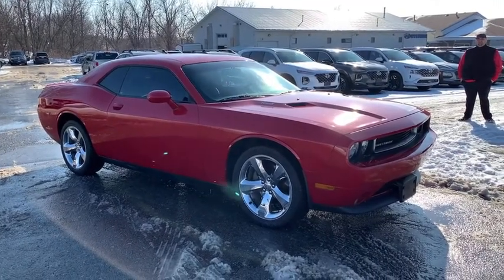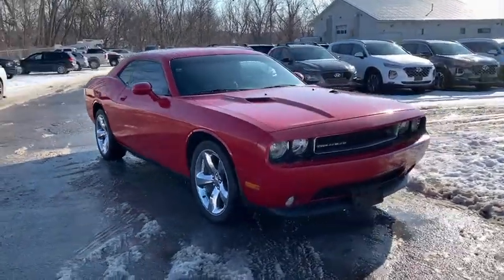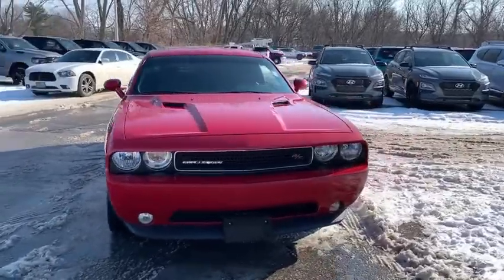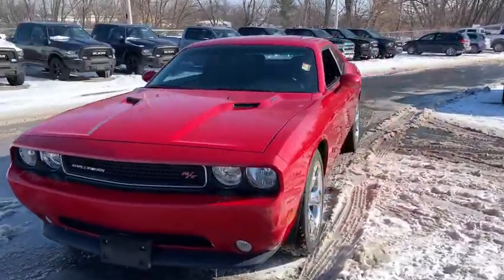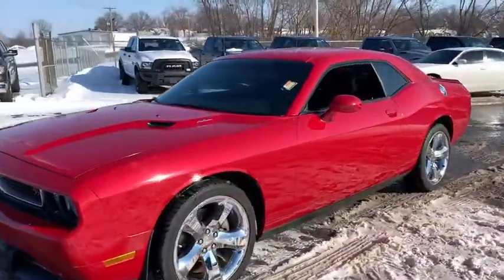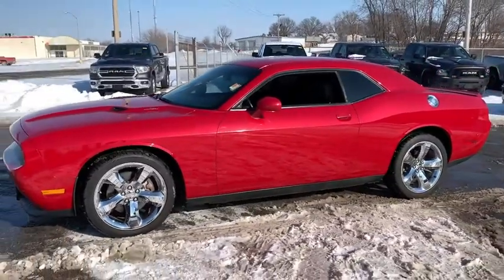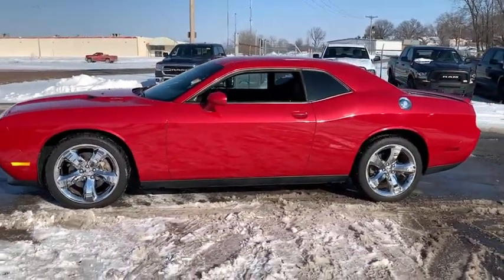2011 Dodge Challenger St Joseph, Savanah, Platte City, Kansas City MO, Levenworth, KS CS21006C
Redline 3 Coat Pearl Used 2011 Dodge Challenger available in St. Joseph, Missouri at Reed CDJR St Joseph. Servicing the Savanah, Platte City, Kansas City MO, Levenworth, KS area.

3100 S US 169 Hwy

**CERTIFIED** No Accidents!    This 2011 DODGE CHALLENGER is RED with interior complete with these key Features Call us today at or complete your finance application on our We are your VALUES DRIVEN family-owned dealership in St. Joseph!  Reed Jeep RAM 3100 S US 169 Highway St. Joseph MO 64503